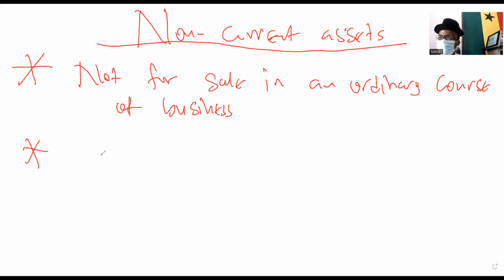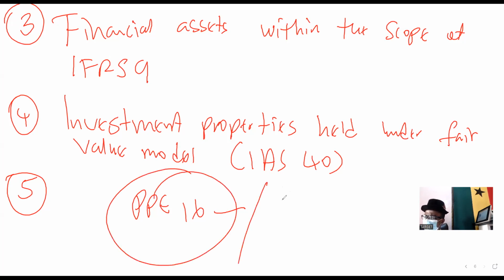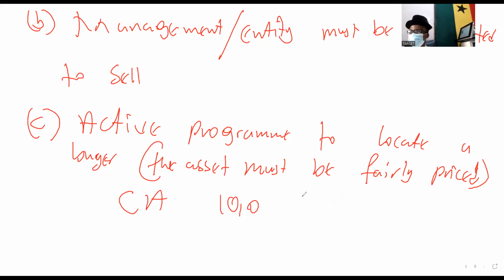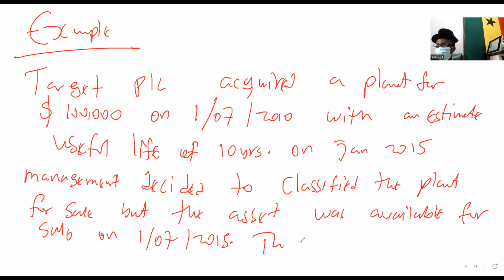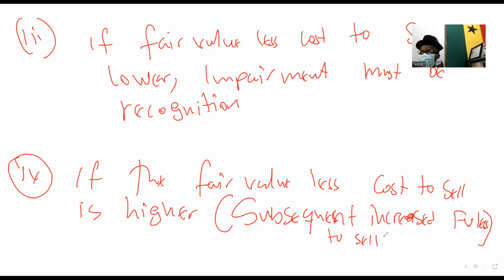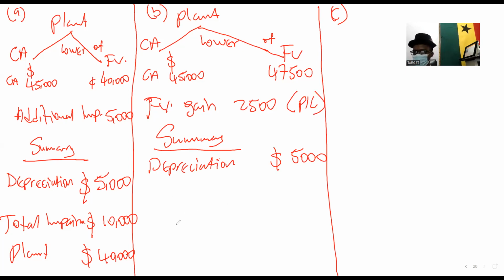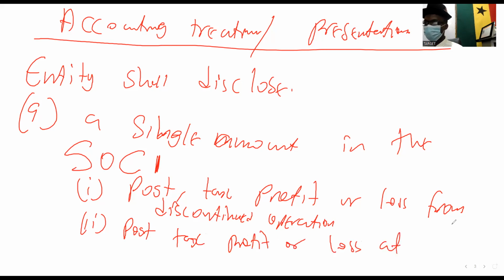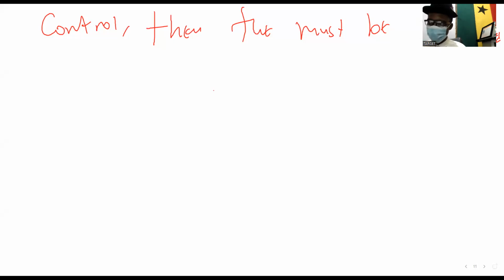IFRS 5 Non‑current Assets Held for Sale and Discontinued Operations. Everything you need to know.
Our IFRS tutorials offer a comprehensive and practical learning experience for professionals and students in the fields of accounting and finance. Led by expert instructors, these tutorials will equip you with the necessary skills to navigate the complexities of financial reporting using globally recognized IFRS standards. By participating, you'll gain valuable insights, broaden your global perspective, and enhance your career opportunities in an increasingly interconnected business environment. Don't miss the chance to enroll and excel in the world of IFRS.